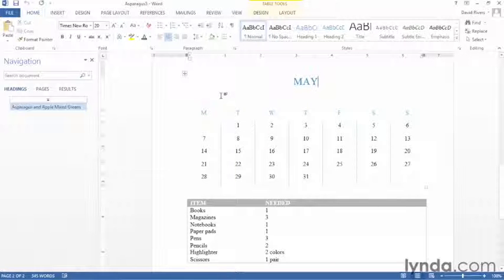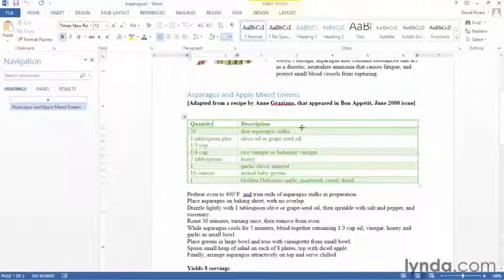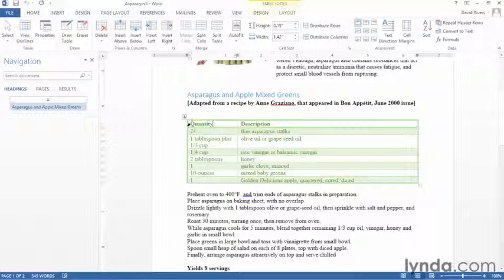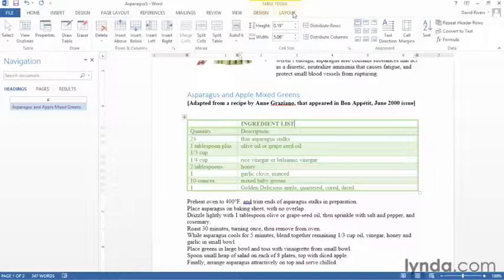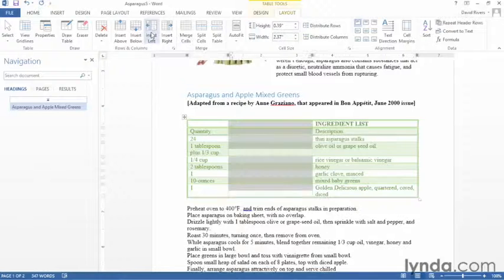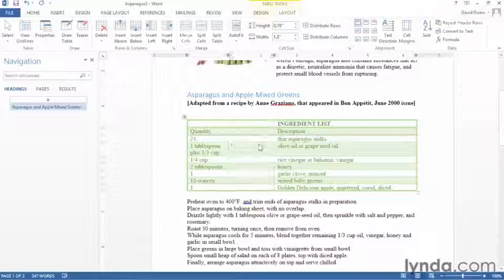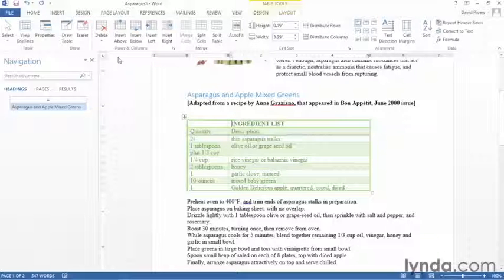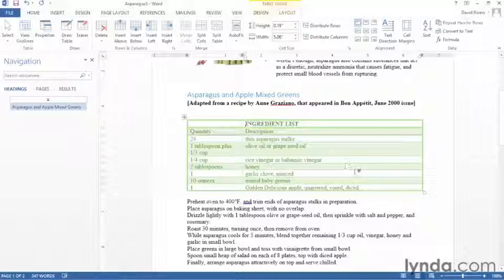Working with Tables: Edittable